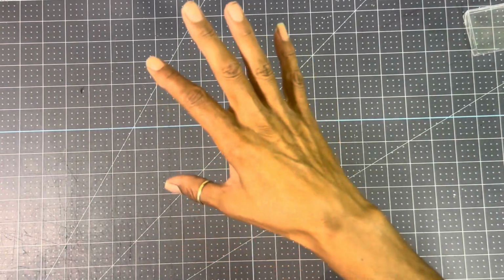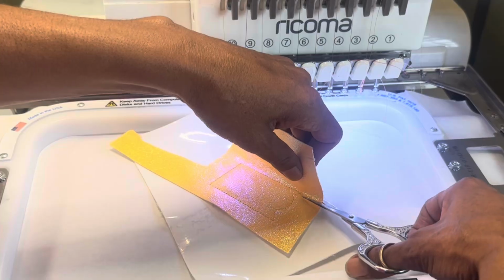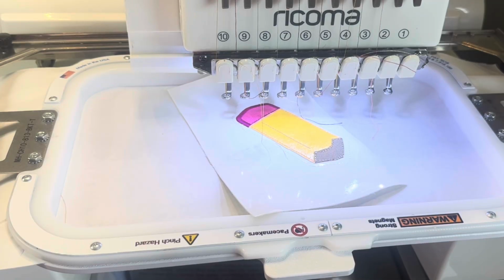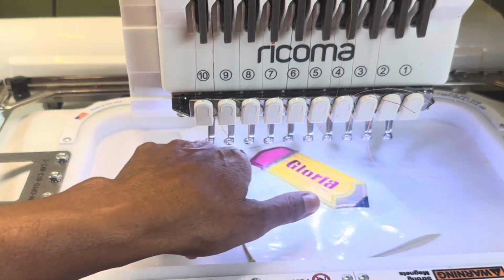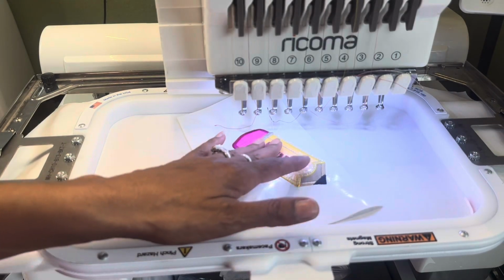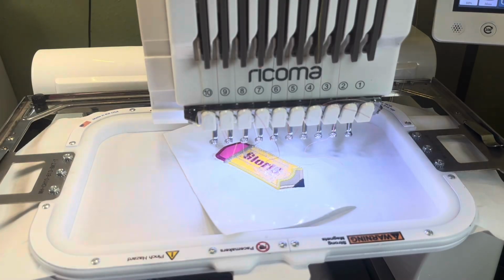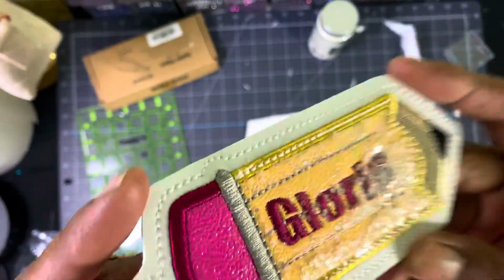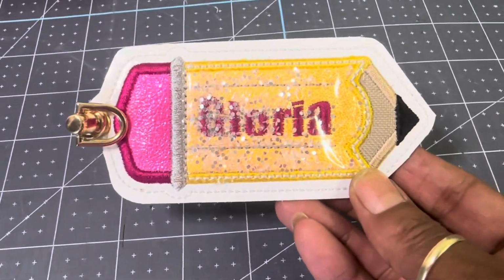Personalized Embroidered Vinyl Shaker Pencil Tag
Hey everyone so I’ve been strolling through Etsy and I came across this pretty adorable embroidered pencil bag type and I thought it is perfect for back to school so here goes my process. I really hope you guys enjoy. Tfw Smoochez